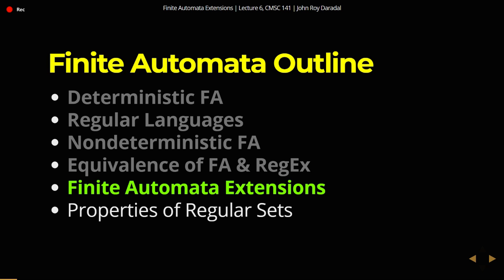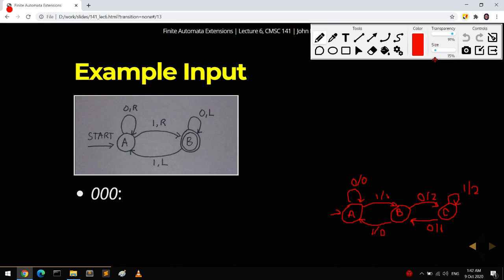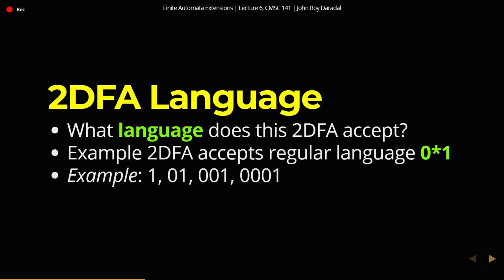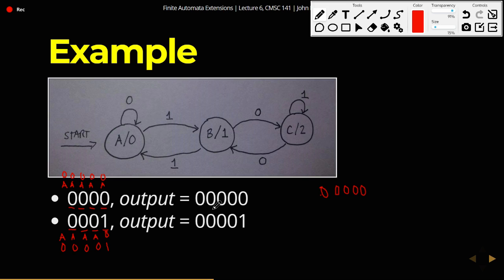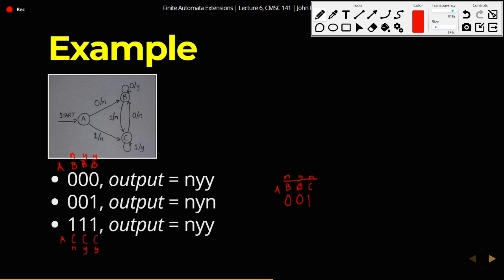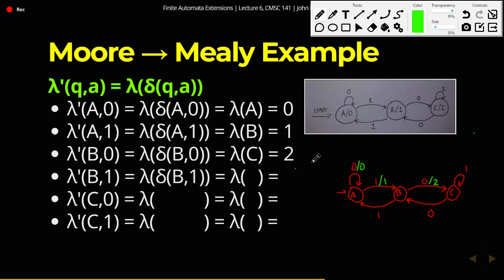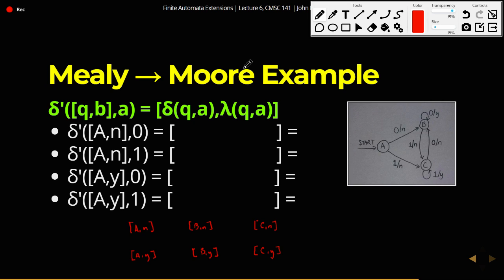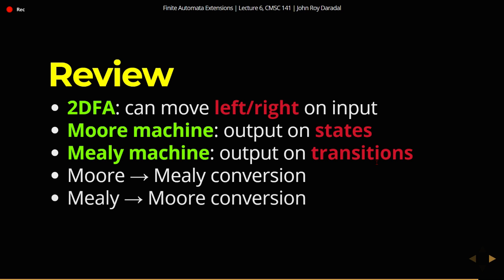Automata Lecture 6 - Finite Automata Extensions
Topics:
00:00     Intro
00:50     Two-way DFA (2DFA)
07:23     2DFA Example
17:10     Finite Automata with Output
18:40     Moore Machine
20:55     Moore Machine Example
26:41     Mealy Machine
29:08     Mealy Machine Example
34:58     Moore → Mealy Conversion
39:05     Moore → Mealy Example
42:39     Mealy → Moore Conversion
48:26     Mealy → Moore Example
57:22     Review